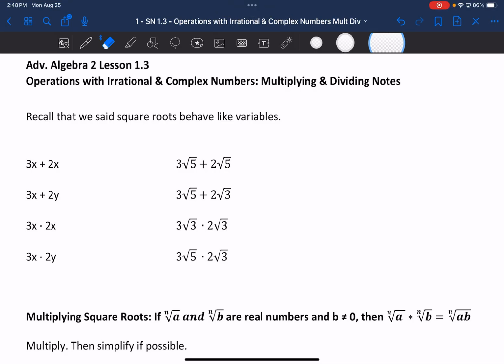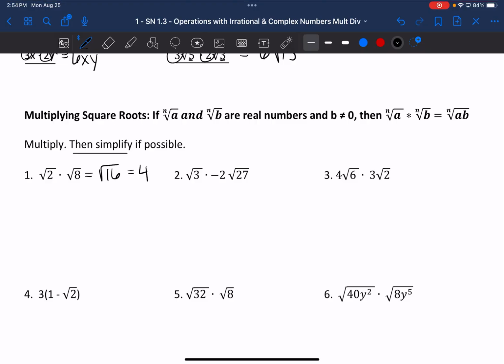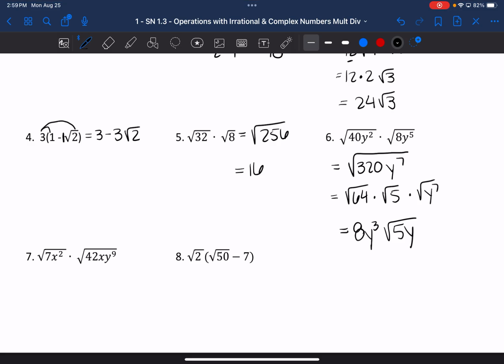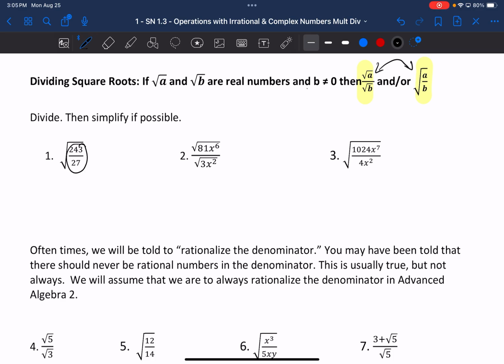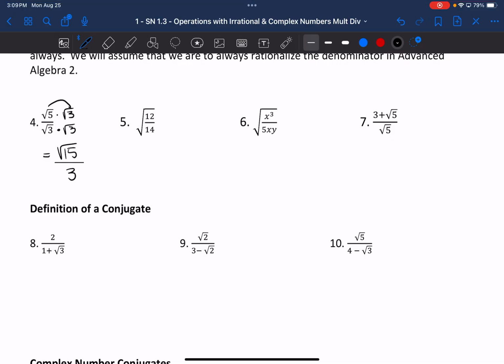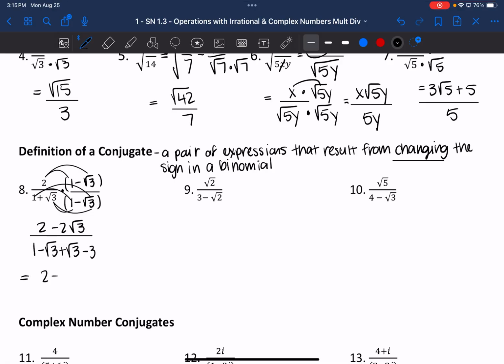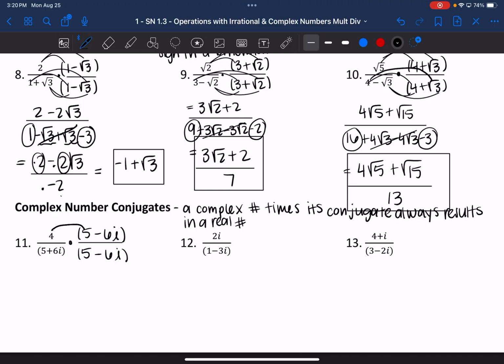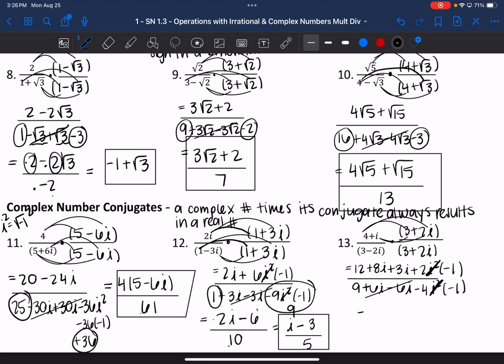Lesson 1.3 Multiply and Divide Radicals